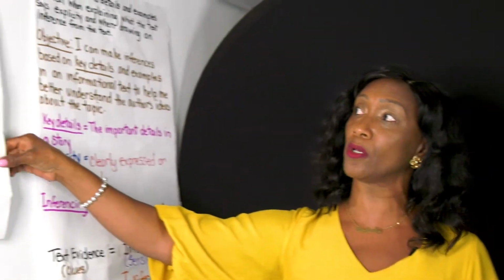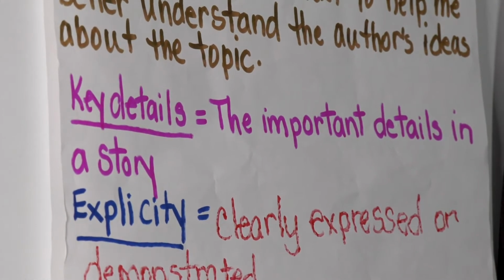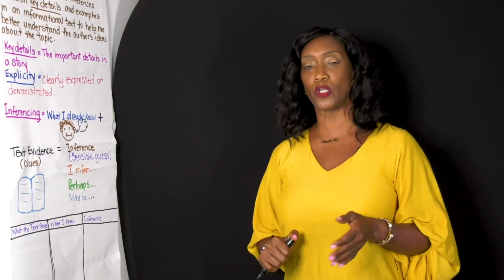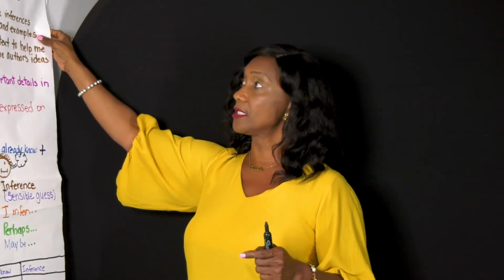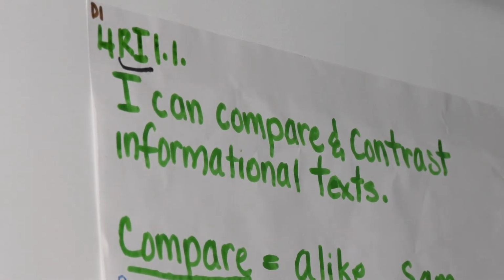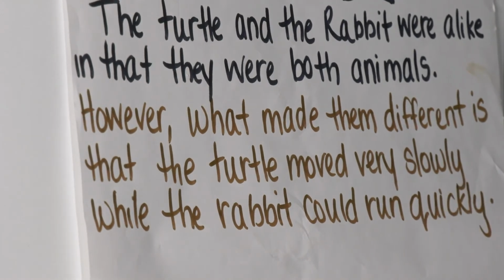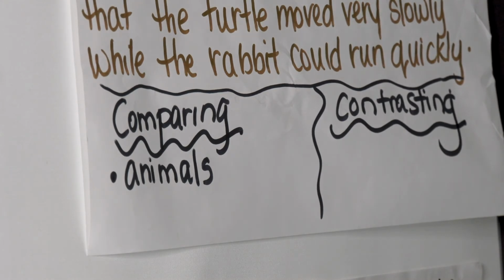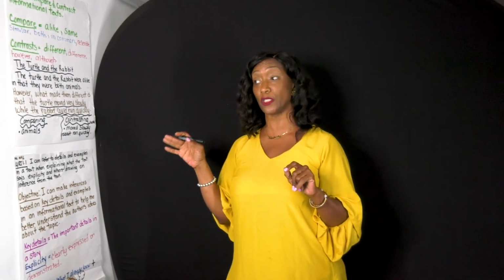W2M ELA 3 5th GRADE